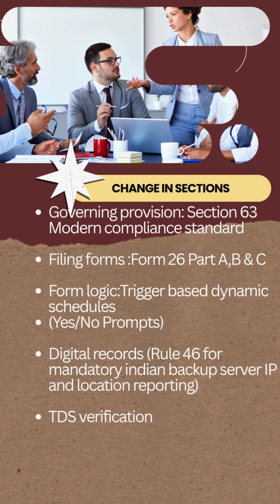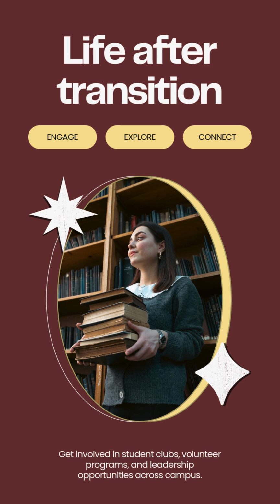Tax Audit 2026 Updates: Key Changes and Compliance Checklist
theaccountingschool is our YOUTUBE channel started with an aim to handhold the accountants to be able to settle at the workplace from day one and continue to excel.